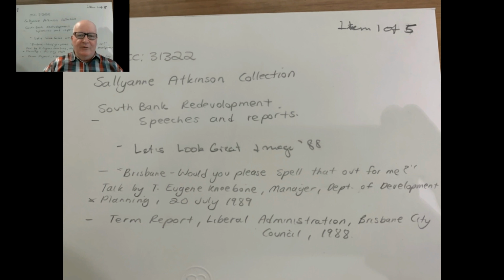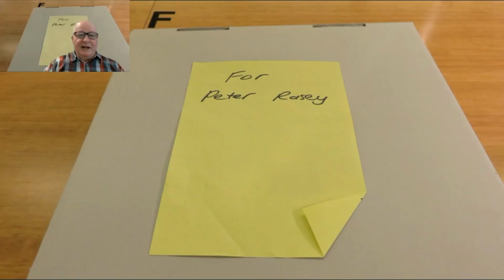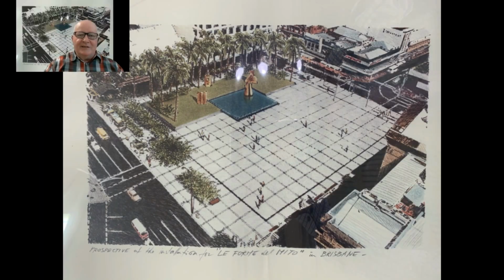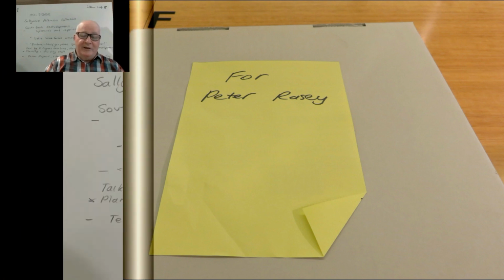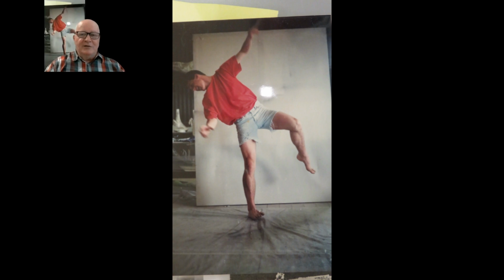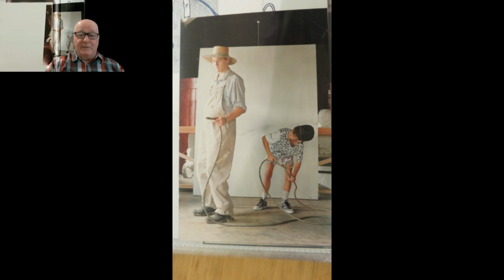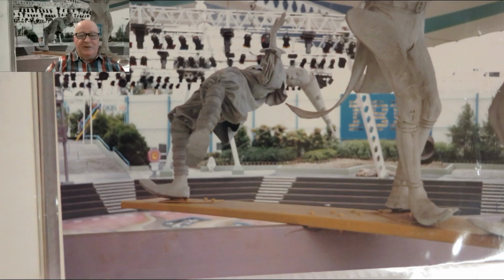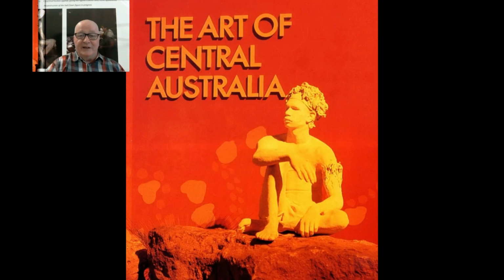A cross-section of Human Factor Series records is held by the John Oxley Library; Truly inspiring!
But also included is a quick look at the Sallyanne Atkinson Lord Mayoral contributions, of critical importance as they shine a light of the early formation of Southbank.
But most of YouTube relates to the work of

"John Underwood and Art Buster work"; John Oxley Library part of the Expo 88 Collection.

I was born into a sheep and cattle farming family in Central Queensland in Australia. It was hot and isolated. Our house was like the classic one you see in that movie 'Australia'.

When did you first get seriously interested in art?
I went to the Royal Melbourne Institute of Technology (RMIT) and then to the new Victorian College of the Arts. One of my tutors was Fred Williams, one of Australia’s most famous artists.

So what led you to come to Phuket?
I started a company called Artbusters in Australia and through that came under the wing of John Truscott, who had won academy awards for design in film, to do the Brisbane Expo ’88. From there we got jobs at Expos in South Korea and Spain. Through this work I got a job at Seacon Square in Bangkok. It was a tough time after the 1997 crash. In 2000 I came to Phuket.

Did you come here intending to set up a business?
Yes. We found this disused wood factory (where Underwood is located on the by-pass road). First we rented the factory, then I bought it. It was a stroke of luck. But we had no money. It was tough.

Tell us something about your business.
I see it very much as an art studio. A boutique style of business. While the world produces mass products, we're doing things that nobody has the time to concentrate on. We've always done art so we keep as close to art and design as possible.

What changes have you seen in the business?
Every job is similar, but trends change. For example in the 1990s there was a demand for what's called slump glass (melting glass over a pattern) but then it went out of favour, then it came back into favour. The same with mosaics, which we still do a lot of today.